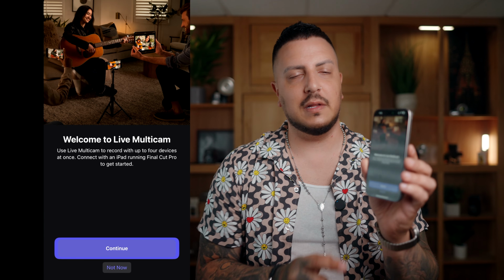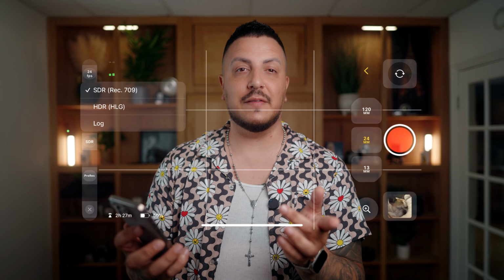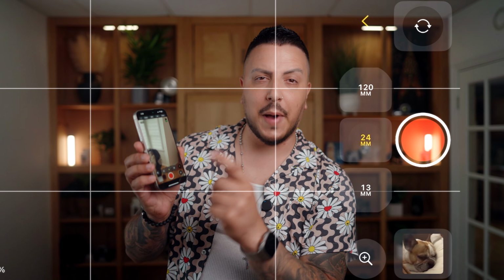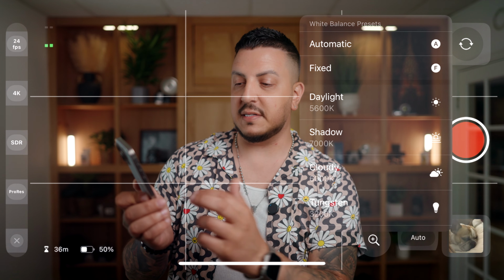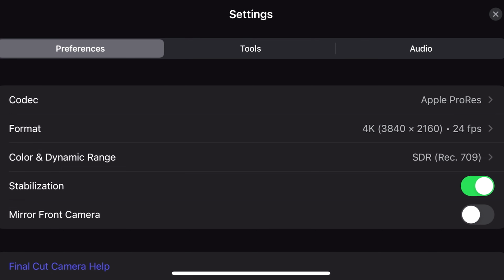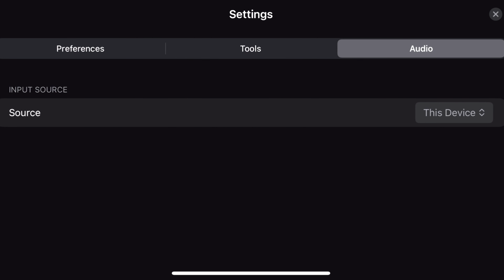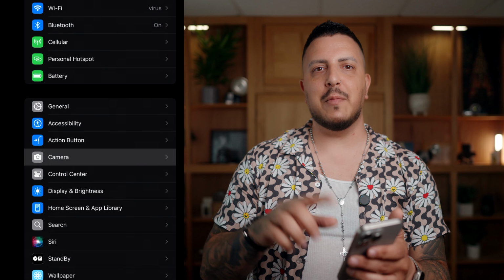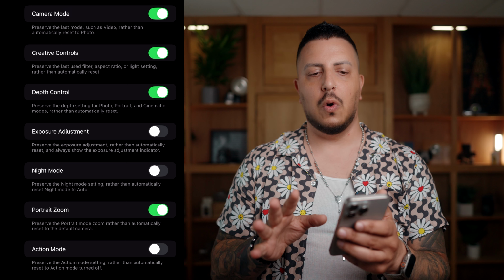Final Cut Camera App: The BEST FREE Camera Of 2024?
How good is the new Final Cut camera app from Apple?